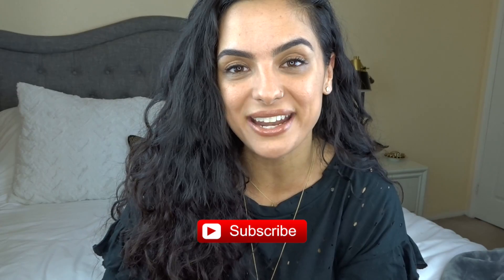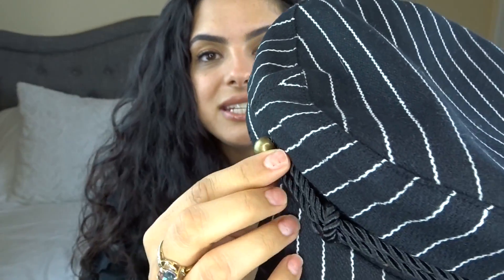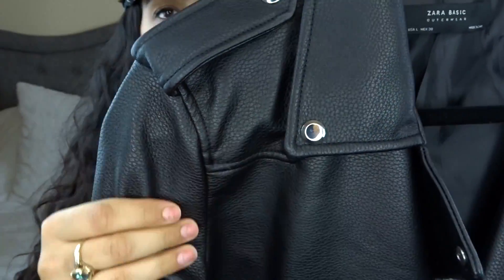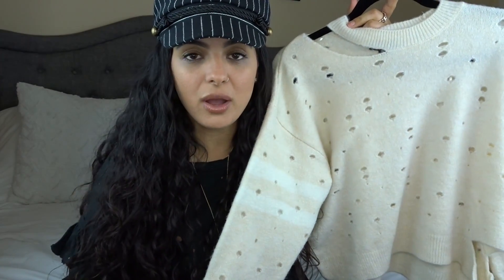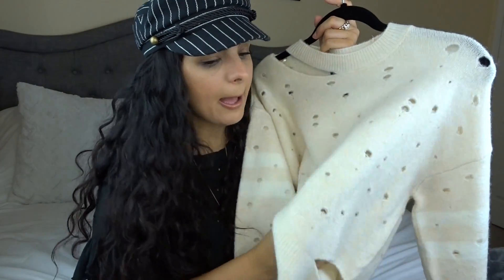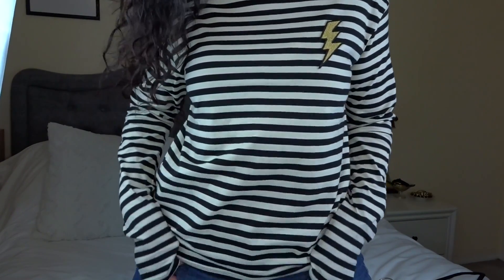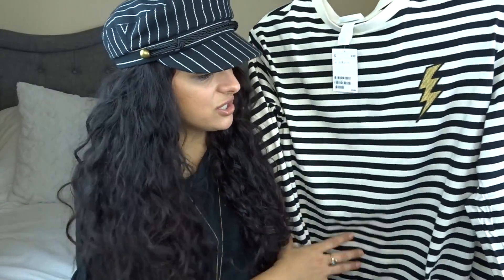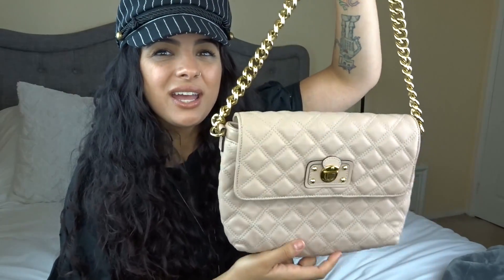Mini Collective Fall Try On Haul + Handbag Reveal | elle be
Hi everyone!! So excited for fall and here is my first FALL HAUL of the season!

colour pop weho

Items I mentioned:

baker boy hat

similar to topshop distressed cropped sweater

stripped top HM

A few ways you can help with Hurricane harvey disaster
RedCross.Org
HoustonSPCA.org (If you want to support pets)
UnitedWayHouston.org/flood